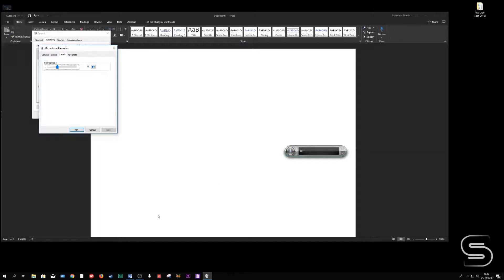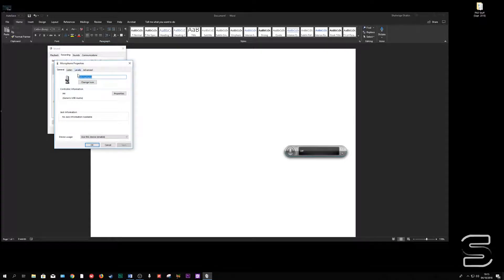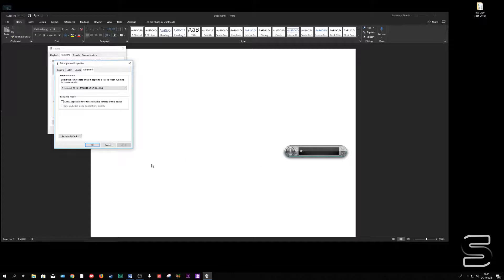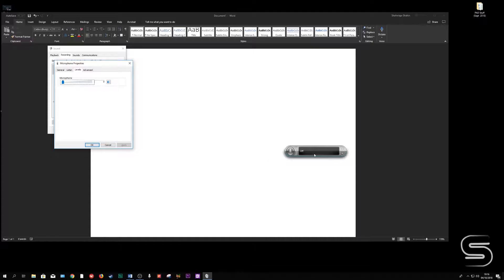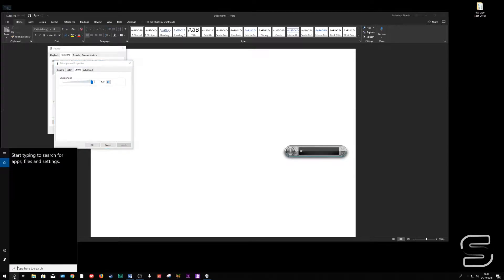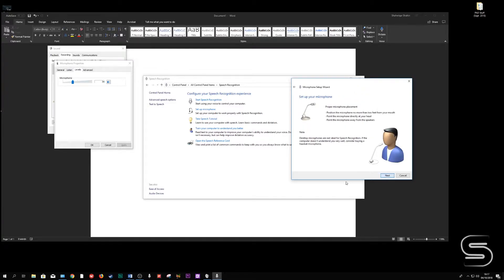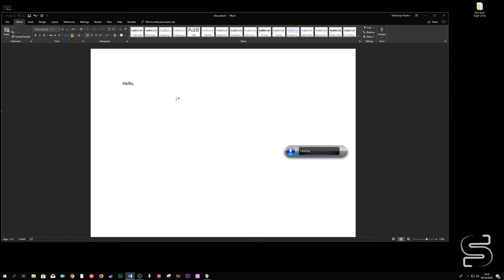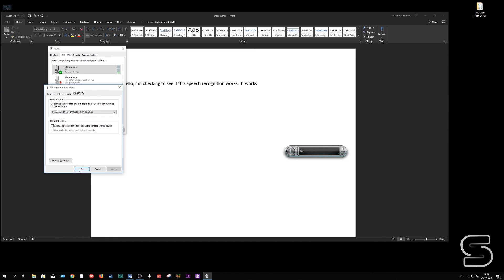Microphone fix (my input device controls microphone level)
Something that has been bugging me a couple of times and I find there is no  clear explanation and remedy for the problem.

Often times when you put a new microphone on, change things around with your audio inputs,  or use a audio software and windows, the microphone level keeps dropping to a level you don’t want.  You check the microphone level system, bring it back up to the lovely want, and think anything is OK.  By then the problem repeat itself.

Even when you’re going to sound → Recording  → Properties → Advanced→ and unchecked the box “Allow applications to take exclusive control of this device” under Exclusive Mode, the problem remains.

This video shows how I identified and resolve the problem.

Intro: 0:00
Solution:  2:40

Equipment use

Zoom h4n Pro (UK) / (USA)